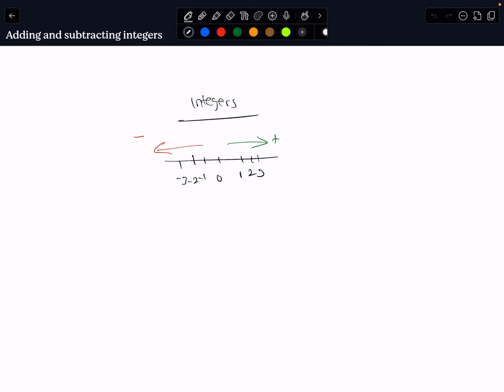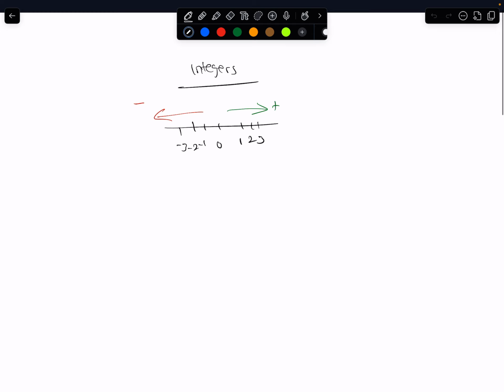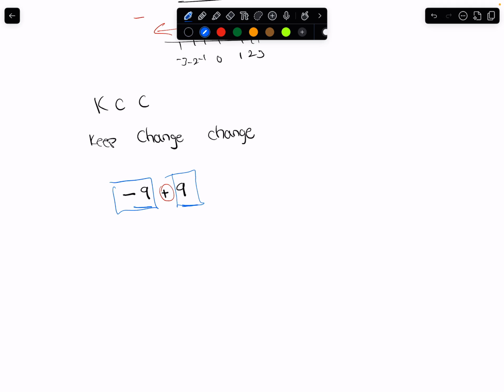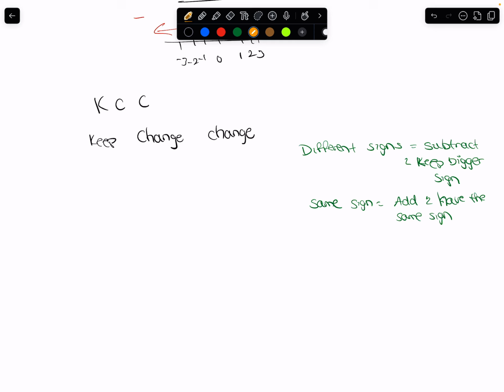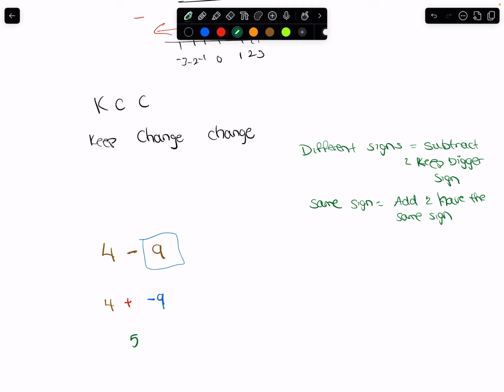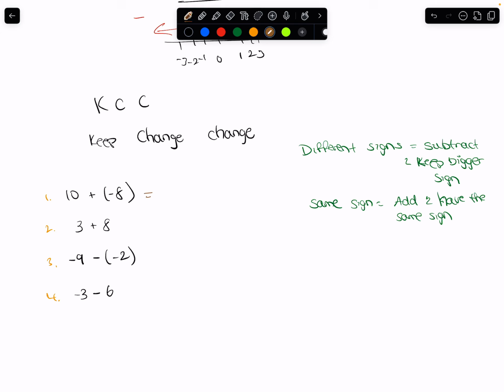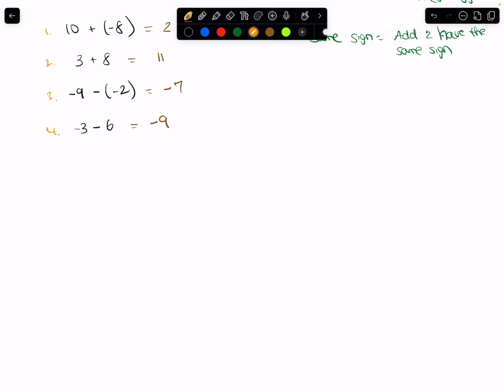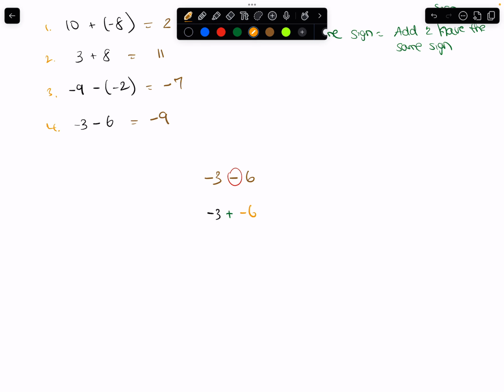Algebra 1| Lesson 2: Adding and Subtracting Integers Part 1